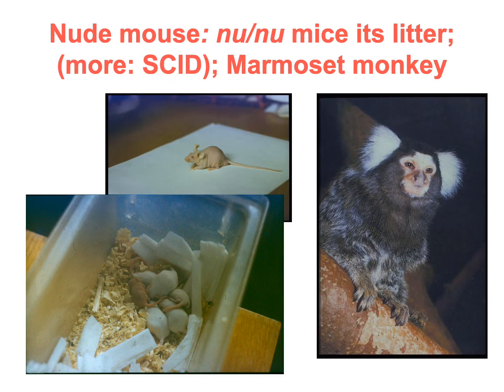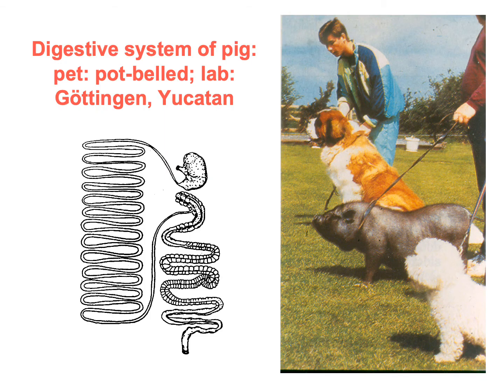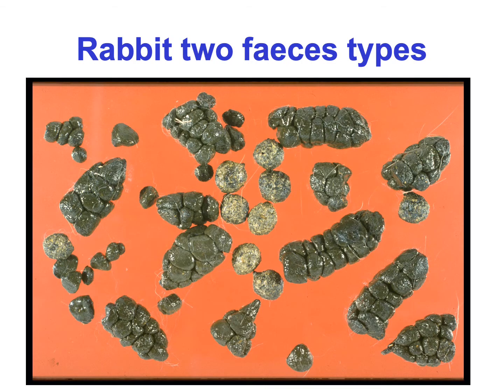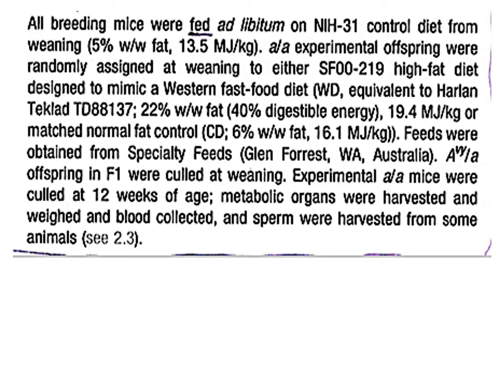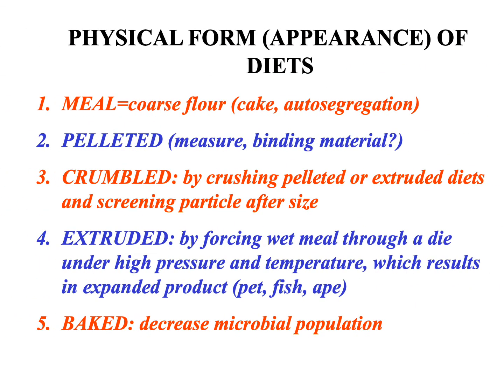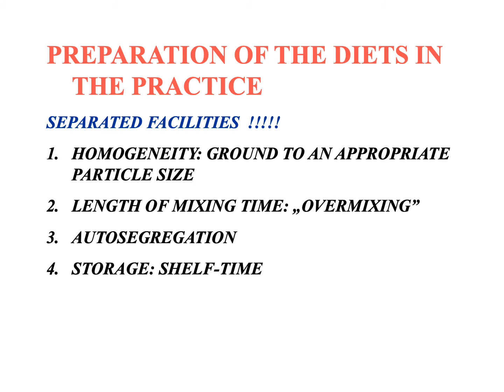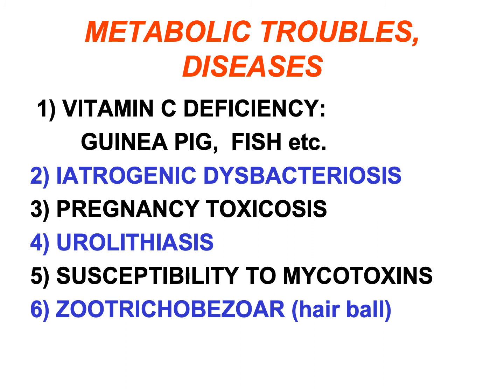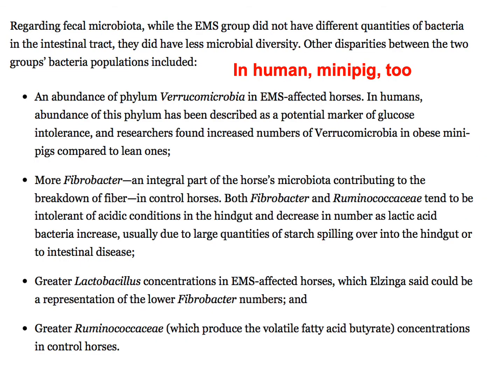NUTRITION AND FEEDING OF LAB ANIMALS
Feeding of laboratory animals, with a specialregards to the stress state and the microbiom. Mostly rabbit and rodents. based on a online lecture at the 4th East Mediterran laboratory Animal Science Association, Istambul, Dec. 10, 2021